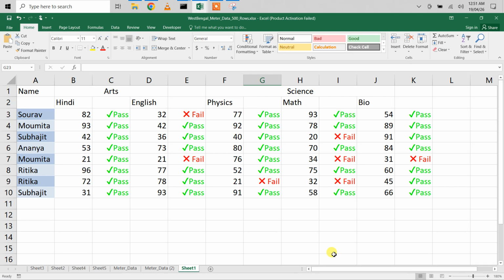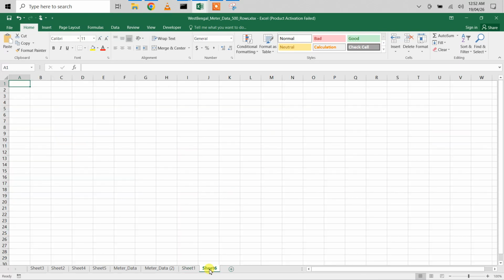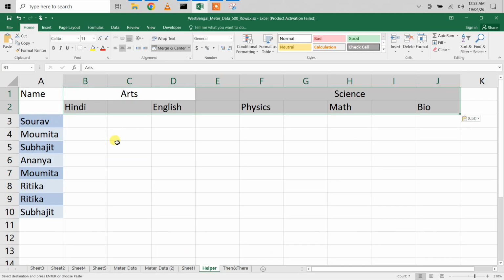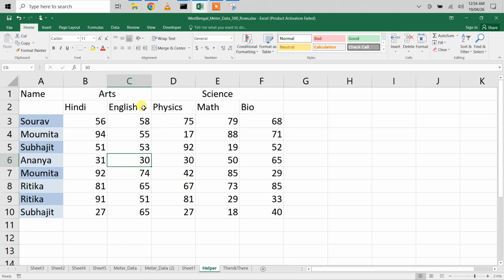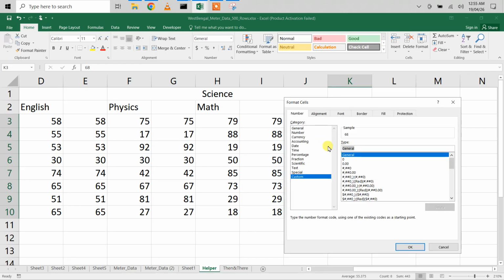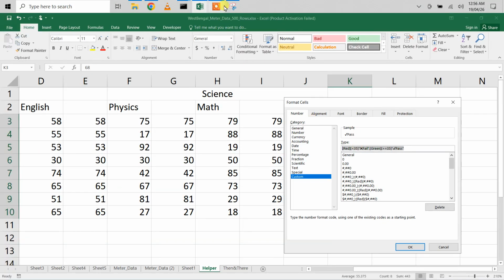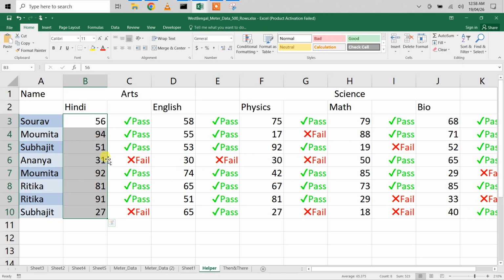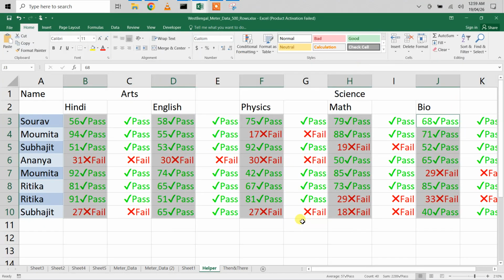Grade Report Conditional Formatting